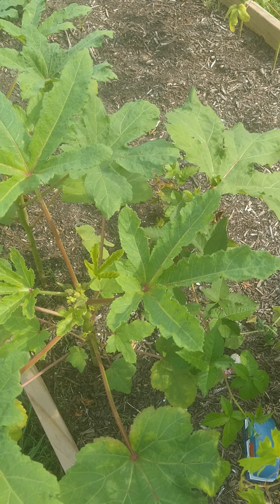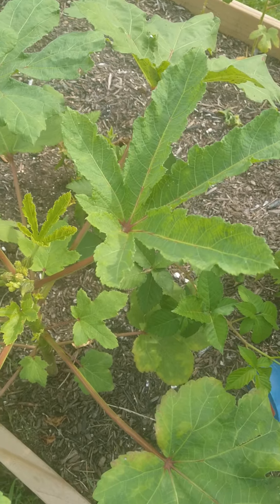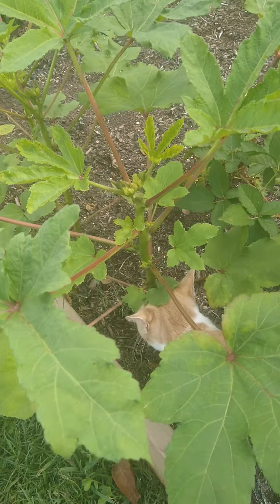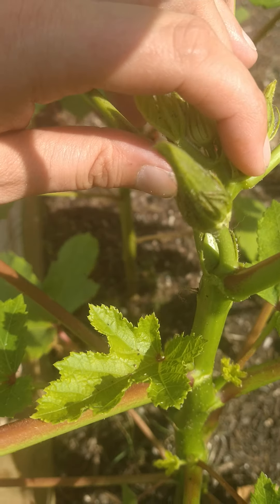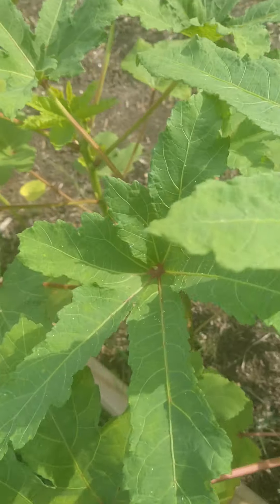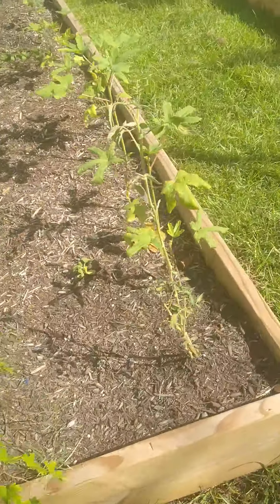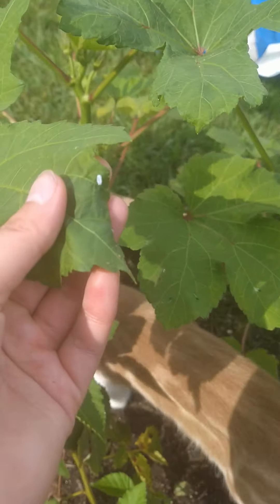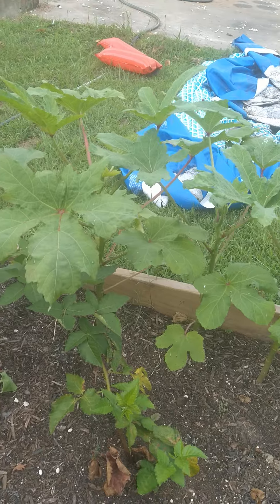Clemson Spineless Okra, just starting to produce!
It's been so difficult finding pictures of young Clemson Spineless Okra. So, I went ahead and created a video based off exactly what I was looking for. I hope this helps someone out! I will do more comprehensive video as I learn to grow them myself❤️